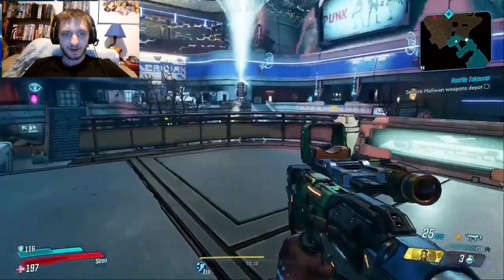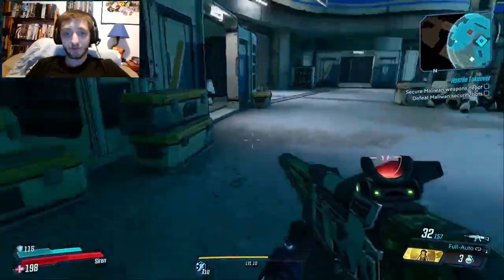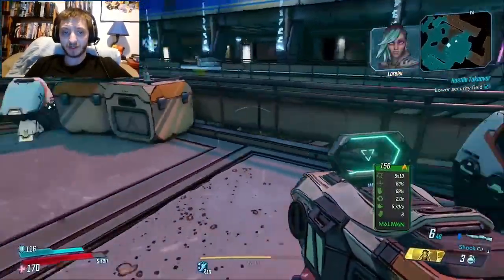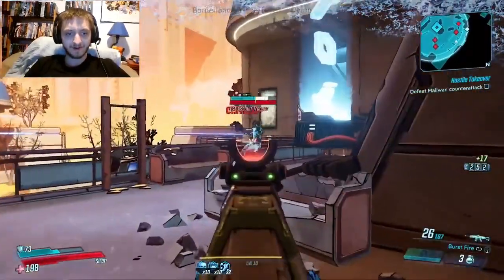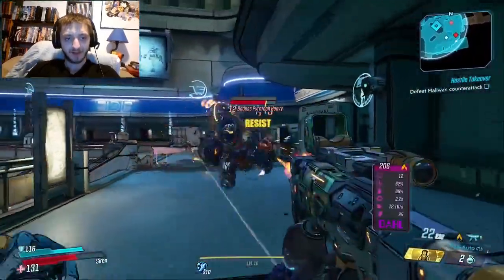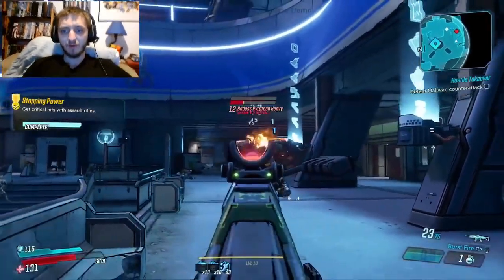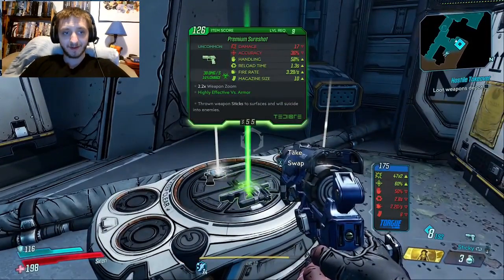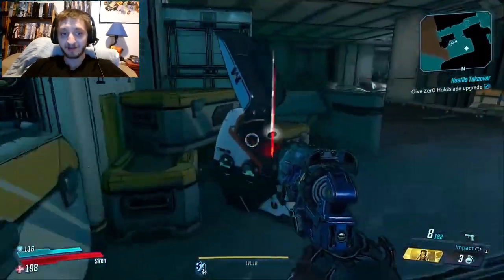Borderlands 3 Giga Mind Boss Fight Reaction!!!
Today I look at all new info from the Borderlands 3 Blowout!